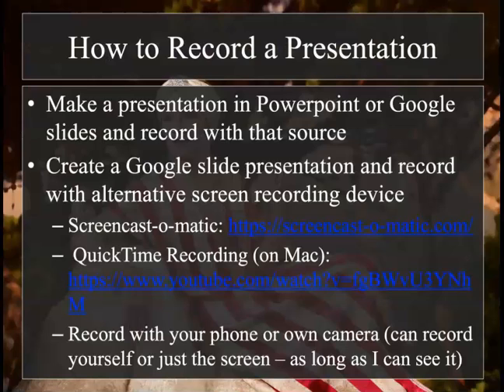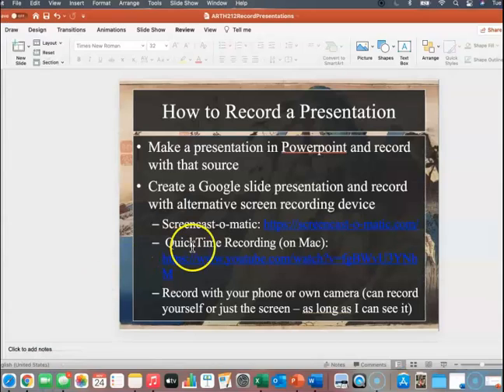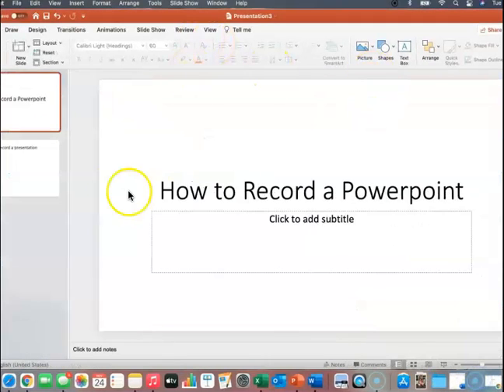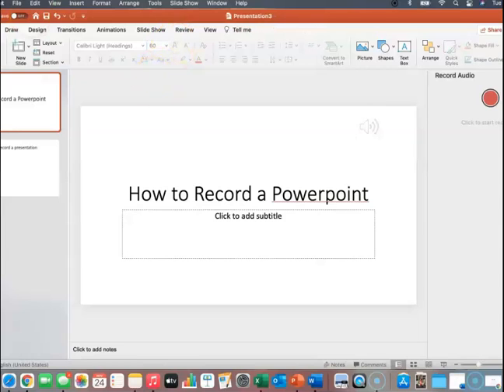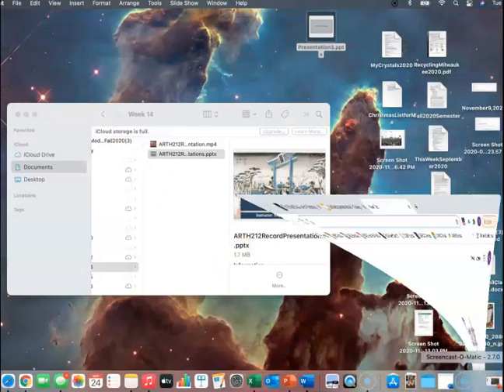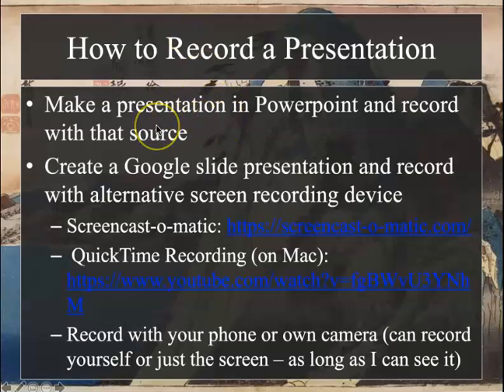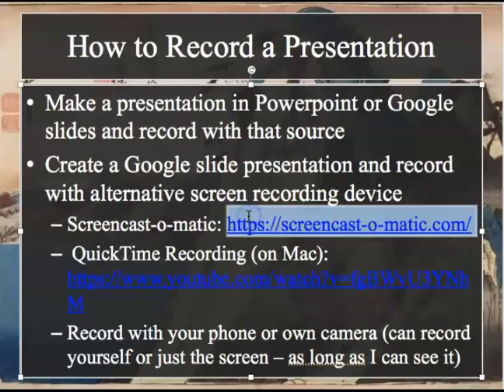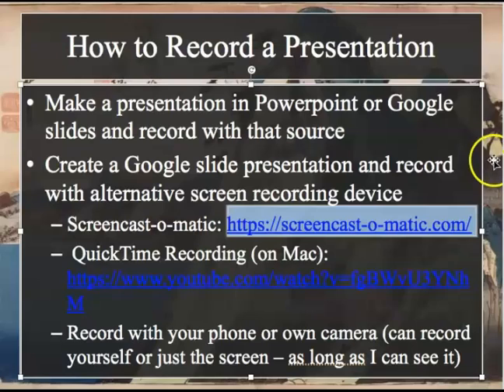Recording Final Research Project Presentation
For ARTH318K and ARTH318M